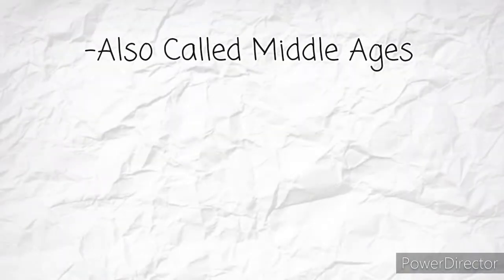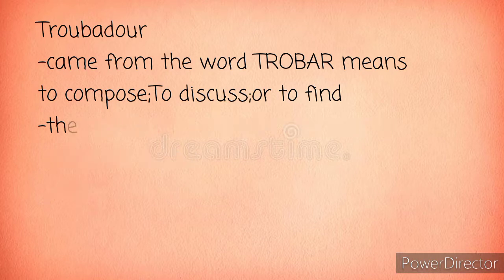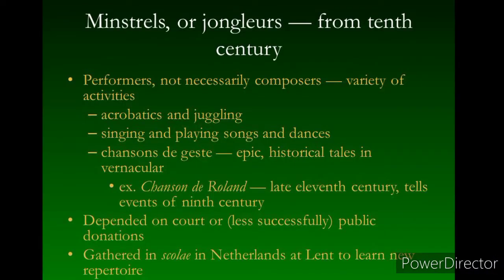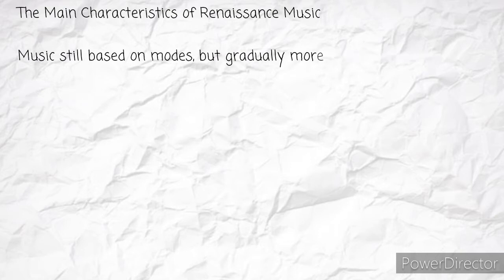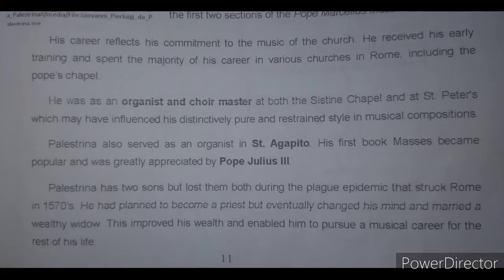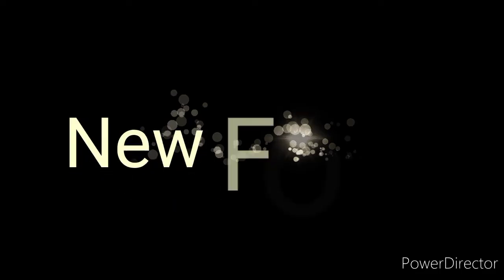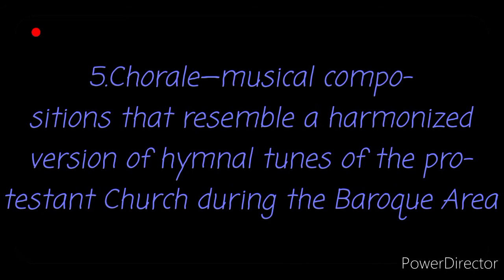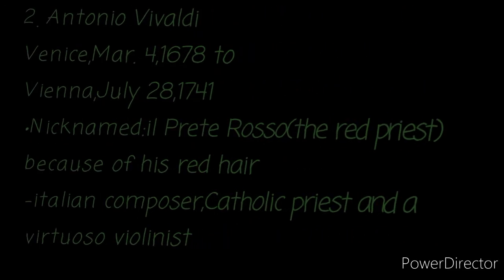Music of the Medieval, Renaissance,and Baroque Period;Vlog Grade 9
Hello Mitz Here! With Jay Ann! We're from CANHS(Grade 9 SPA) this is our Vlog! Stay updated and comment  what you have in mind!